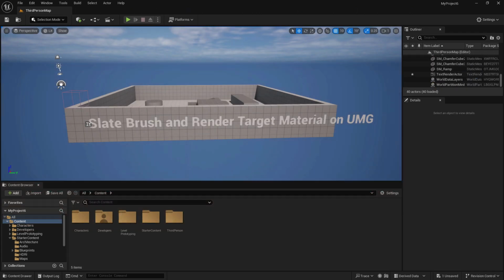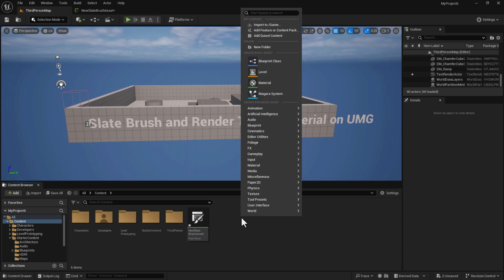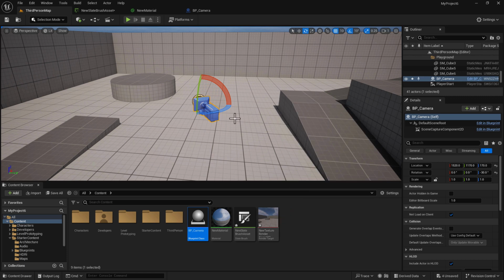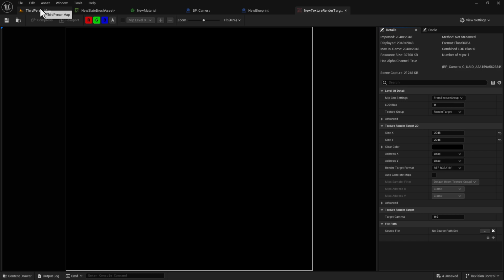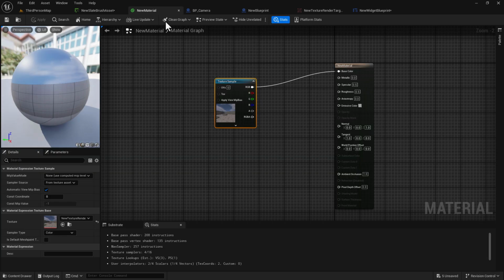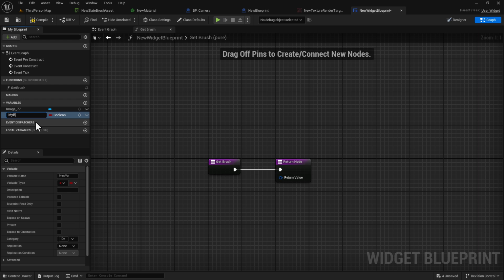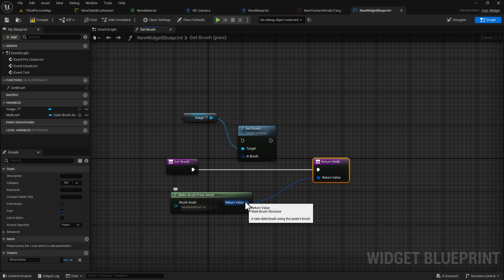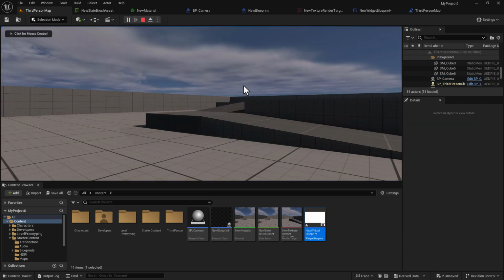Slate Brush and Render Target Material in the Widget Blueprint (Unreal Motion Graphics)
Quick look at the slate brush and how to get a render target material on to the User Widget (widget blueprint or UMG).